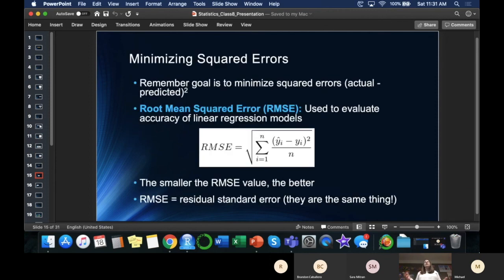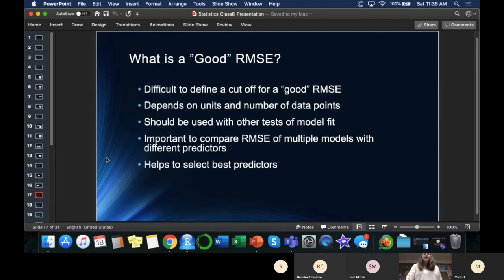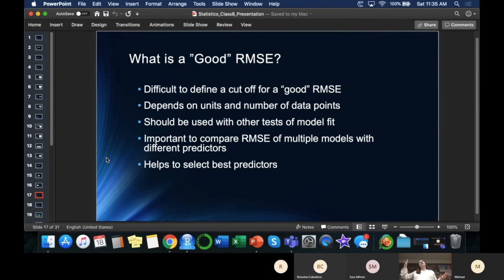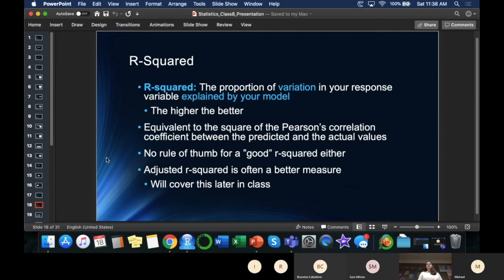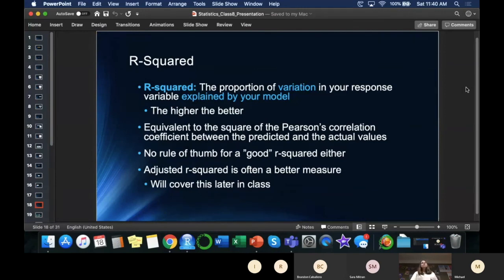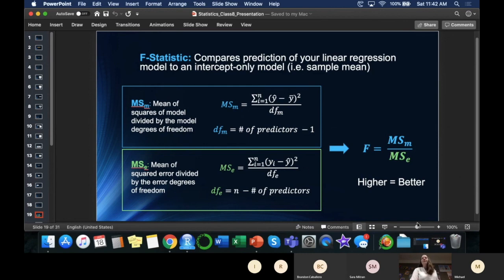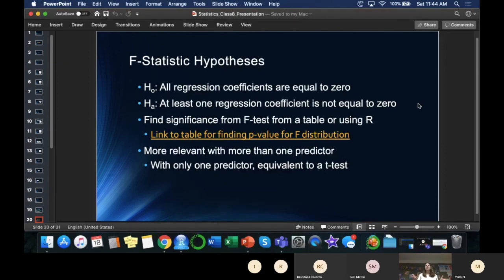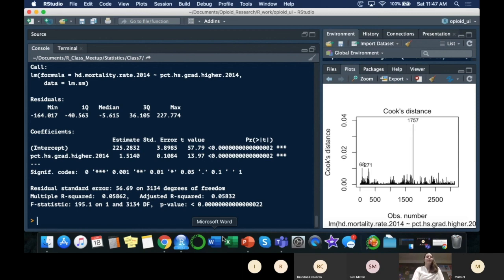Linear Regression Evaluation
This video explains the metrics used to evaluate linear models such as root mean square error (RMSE), r-squared, and f-statistic. I cover how you use these metrics together evaluate model accuracy.